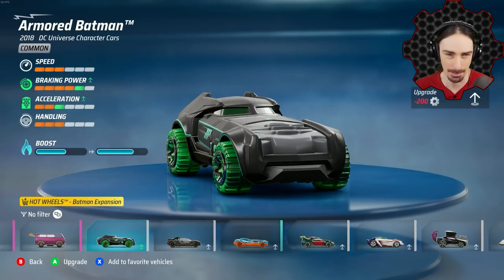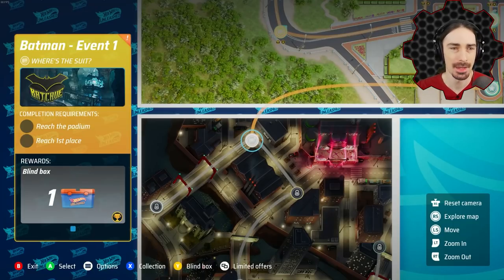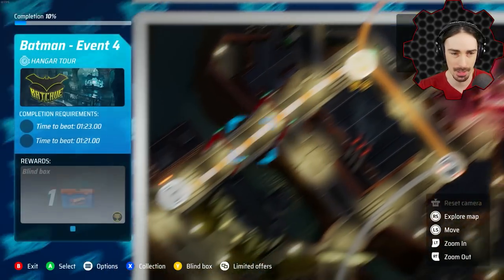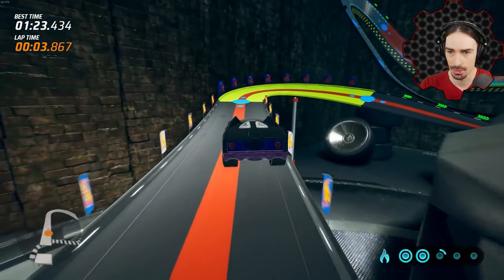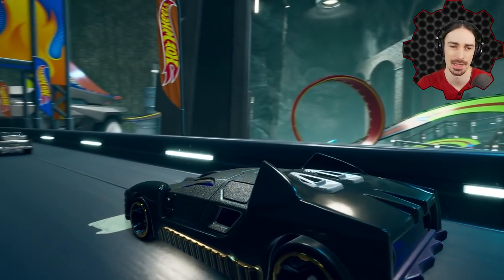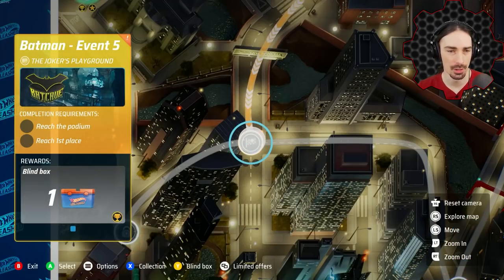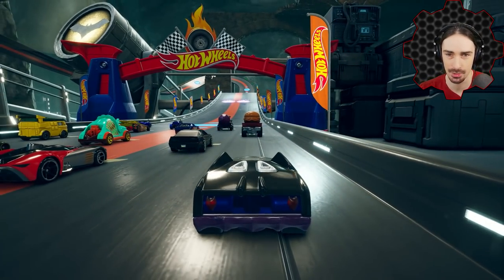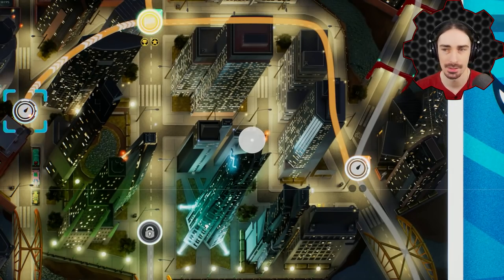Racing Hot Wheels in the BATCAVE in the New Batman Expansion!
Welcome to another episode of Hot Wheels Unleashed!  Today I am checking out the Batman Expansion which adds some cool Batman themed cars and new campaign races in the Batcave!

About the game:
Collect the best vehicles in the Hot Wheels™ universe, build spectacular tracks and dive into breathtaking races.

COLLECTOR OR ARTIST? BOTH
The most iconic and sought after Hot Wheels™ vehicles are waiting for you. Get ready to make them race at full speed!

ALWAYS RUNNING
Prove your skills by competing in awesome races and get ready for pure fun! Drift, charge the booster and launch yourself into spectacular loops. But be careful! If you're too slow gravity will do its job.
The bigger the challenge, the greater the glory.
Race side by side with your friends in split screen mode for 2 players or face up to 12 opponents in online challenges.

CREATE THE SHAPE OF YOUR TRACK
Waiting to host your races are enormous interactive environments with their own distinguishing features, where every object can become an integral part of the track.
Unleash your creativity with the most exciting track editor ever! Build your track by taking advantage of what surrounds you, and create amazing layouts inside and outside the race course. Bend and stretch the iconic "orange piece", add loops, special boosters, obstacles and special elements to make an incredible amusement park for your races.

RACE IN YOUR WORLD
Furnish your own personal room with a huge number of elements that you will collect during your adventure and host the most amazing races inside it.